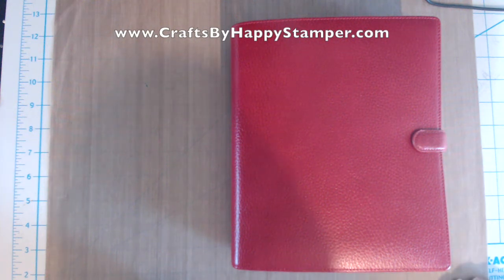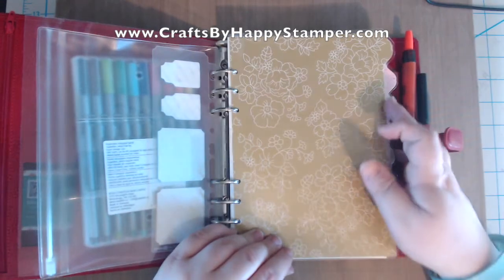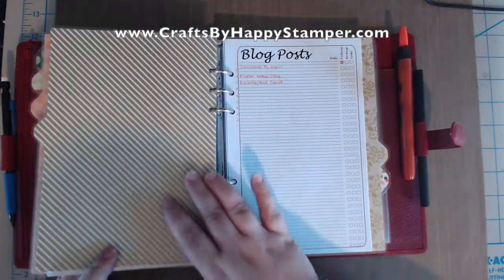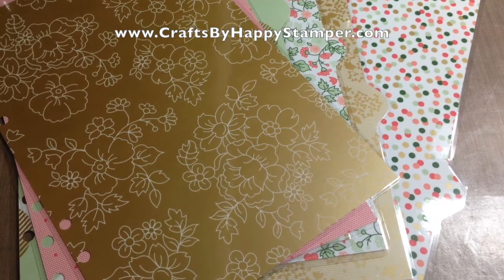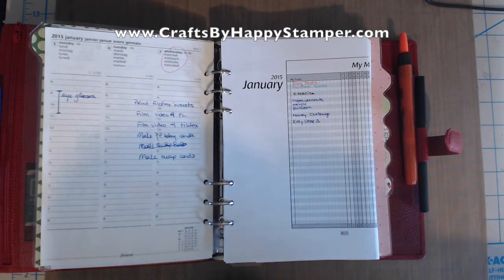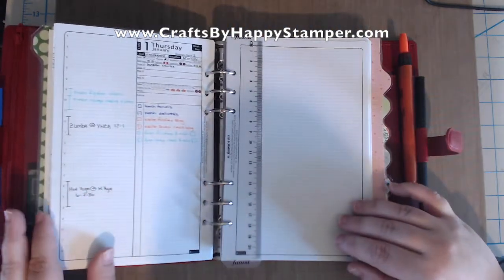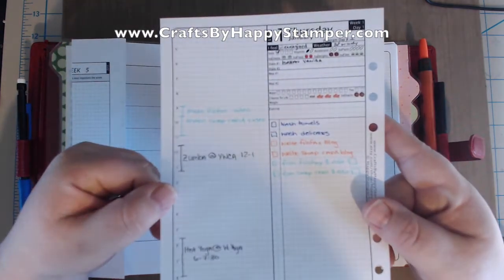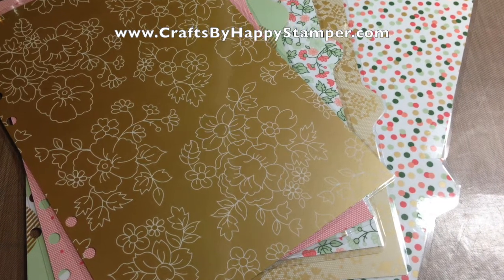Isagenix Filofax Inserts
Isagenix don2p inserts

Blog Post Inserts

YouTube Inserts